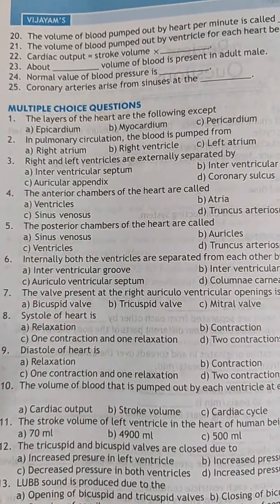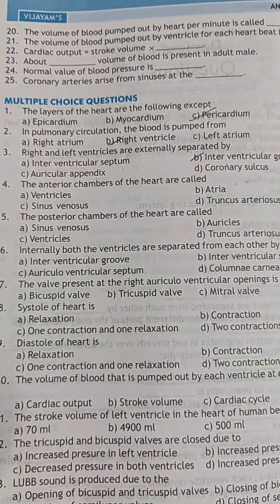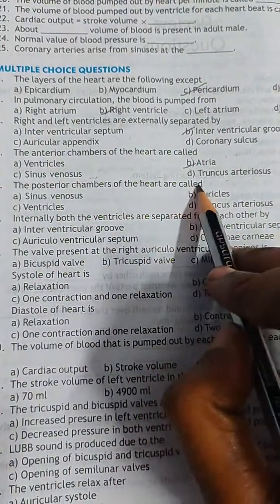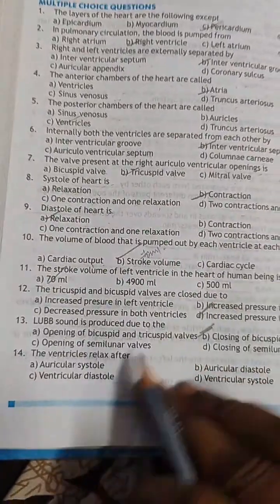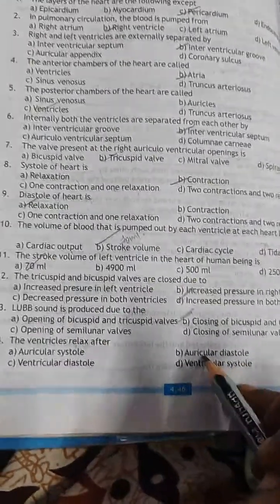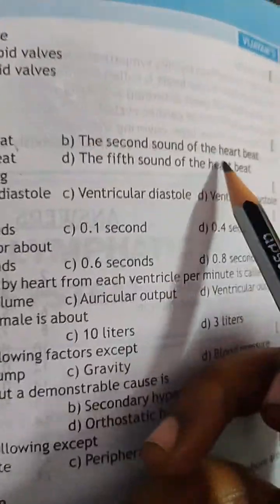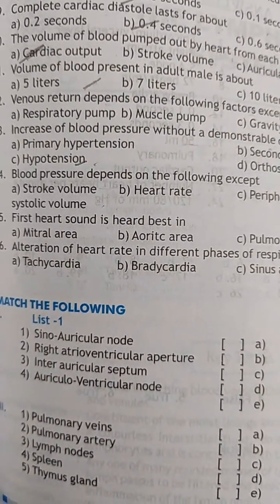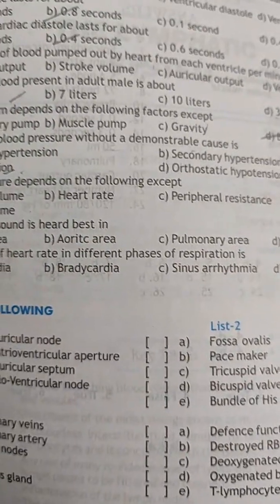MCQ ON CIRCULATORY SYSTEM FOR ALL COMPETITIVE EXAMS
ytshorts#nursingexam#nursingstudent

Video Uploaded by -MY DEAR MEDICAL STUDENTS